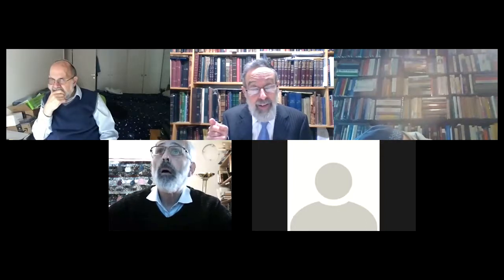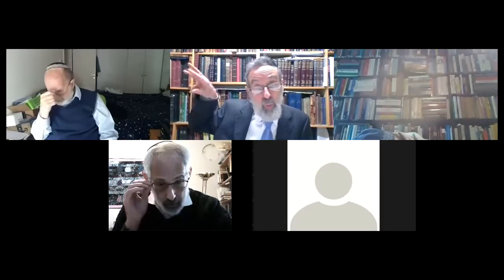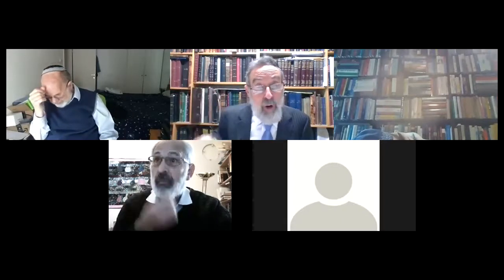Masechet Shekalim 3a